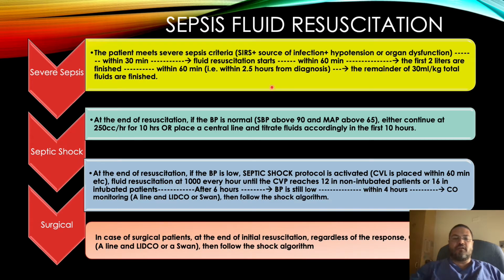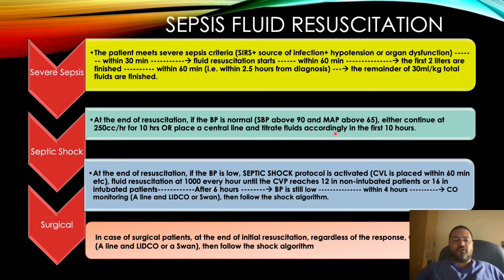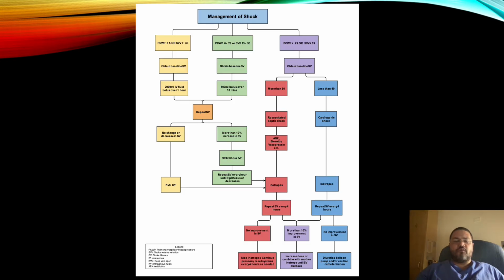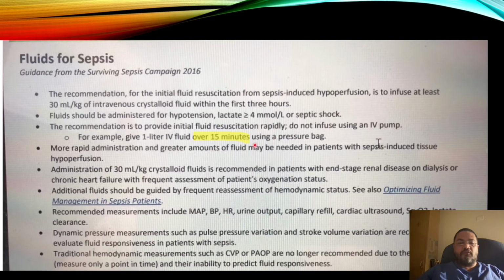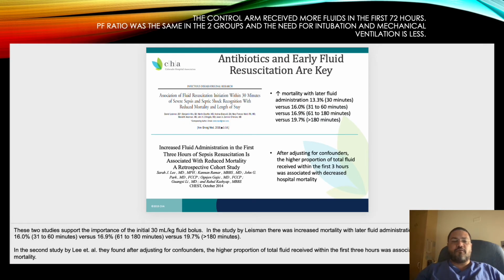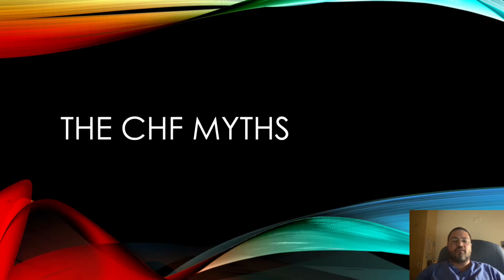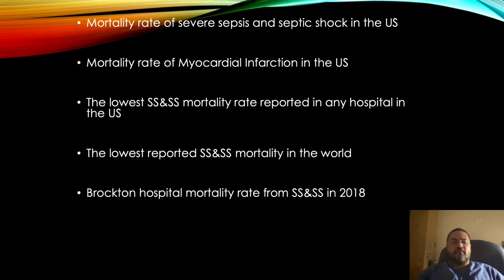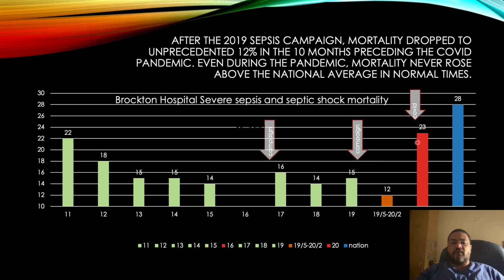fluid resuscitation in sepsis